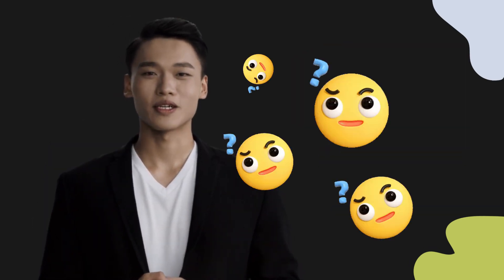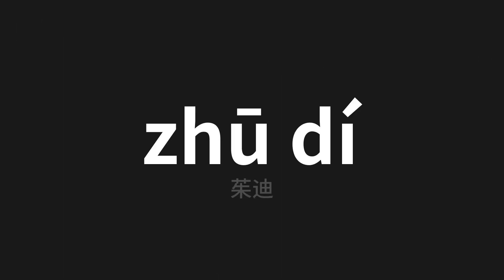How to pronounce zhū dí | 茱迪 (Juddy in Chinese)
Master the Pronunciation of 'zhū dí | 茱迪' - which means : Juddy in Chinese 📝 with @PerfectPronunciationChinese 🎓🗣️ - [Your Guide to Chinese]

Learn to pronounce 'zhū dí' perfectly in Chinese with our easy and engaging tutorial by @PerfectPronunciationChinese! 📖📽️ In this comprehensive video, we provide you with native speaker examples 🗣️👂 and phonetic breakdowns 🎵 to ensure you get the pronunciation just right.